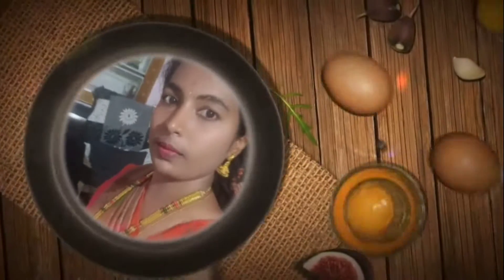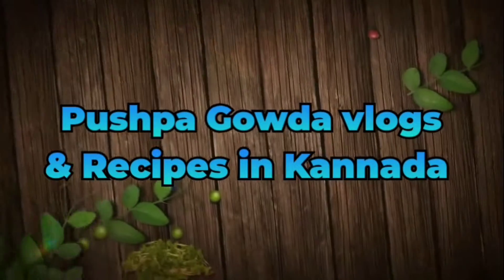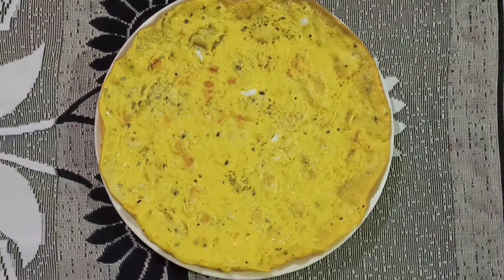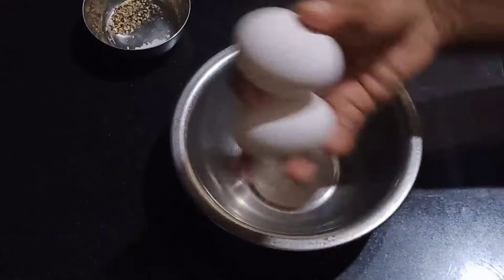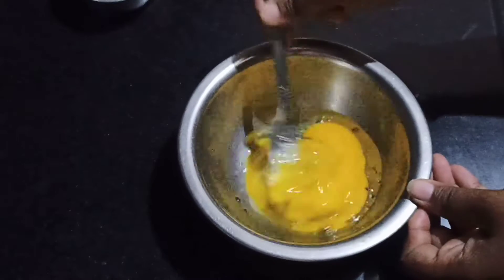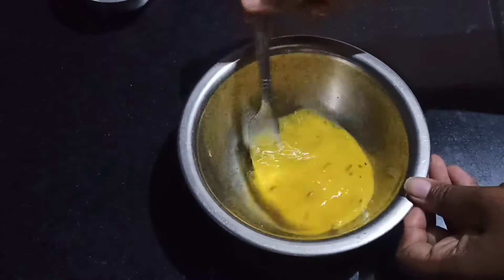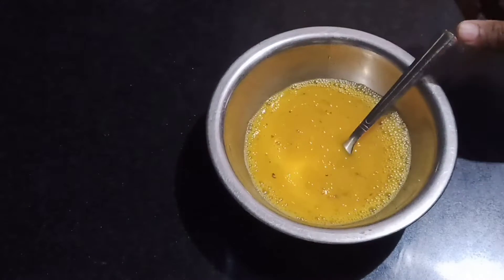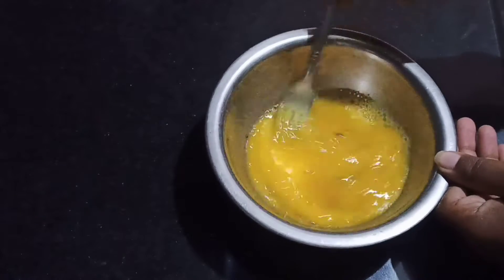Plain Omelette Recipe 🍳 ಪ್ಲೈನ್ ಆಮ್ಲೆಟ್ ರೆಸಿಪಿ / How To Make Plain Omelette Recipe In kannada 😍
ಕನ್ನಡ youtuber